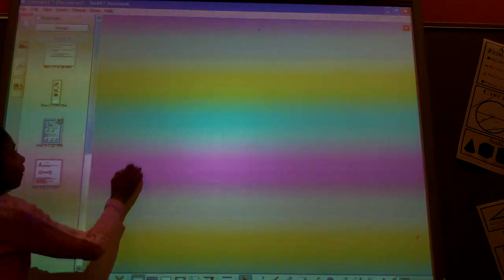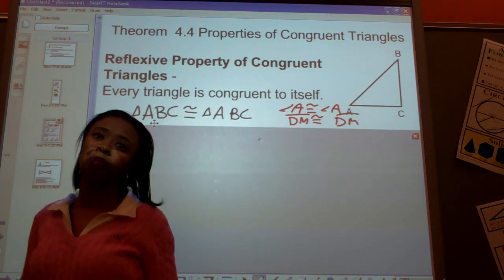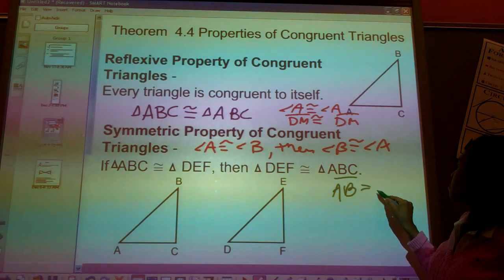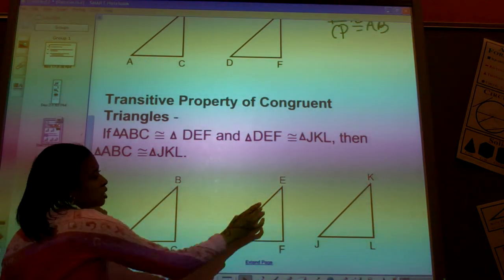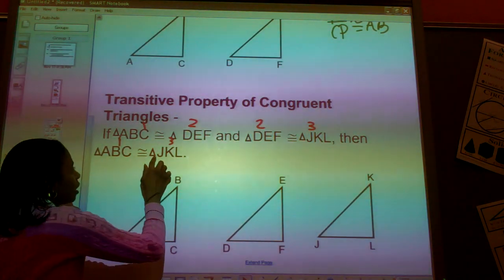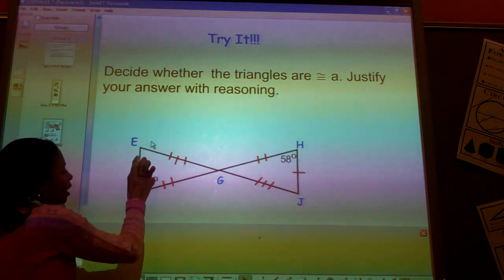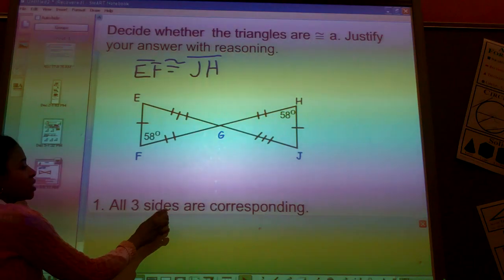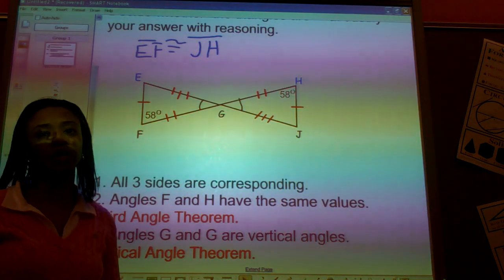Chapter 4 2 GEOMETRY Part 2 Congruence and Triangles